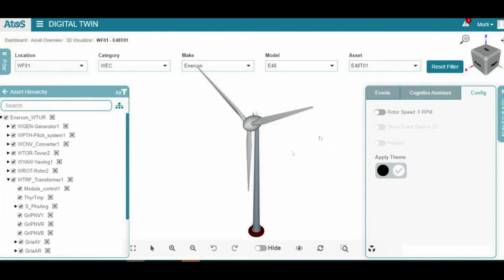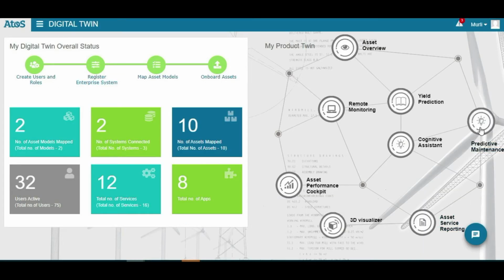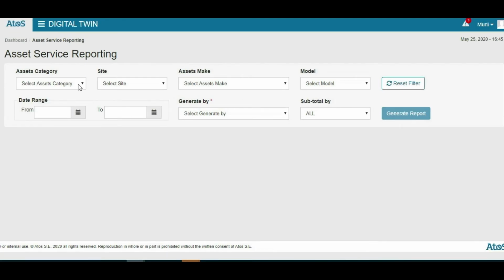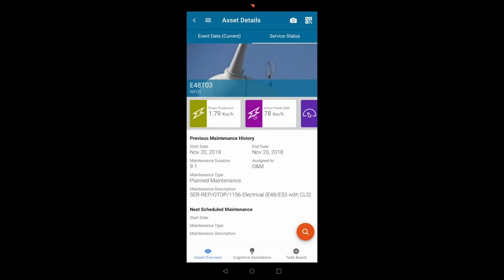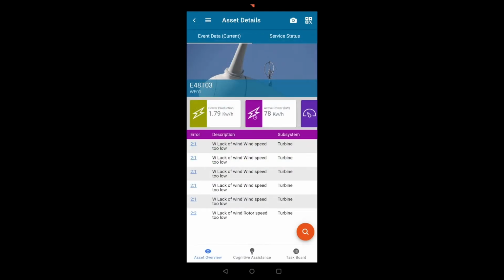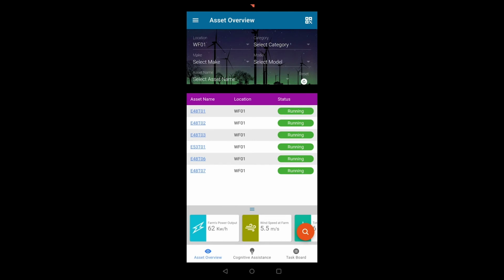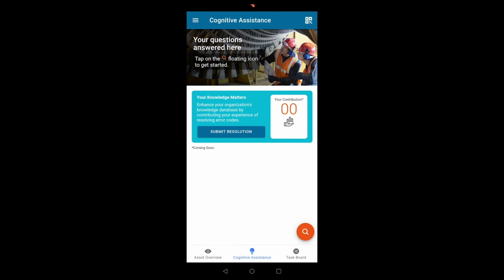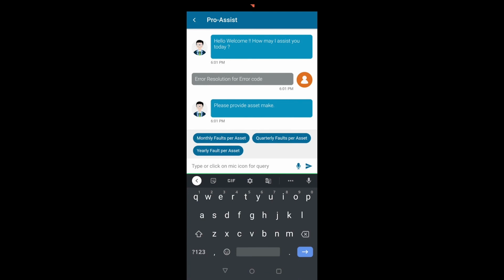Atos Digital Twin - Asset Performance Operation & Maintenance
Traditional ways of Asset Performance managements falls short of bringing the complete business benefits to customers. With Atos Digital Twin approach O&M companies are able maps all possible digital threads to provide a 360 degree digital mapping to their assets. Digital threads namely IT applications, OT connectivity and Semantic data threads when brought together in context of each other, are able to create wonders to address companies both top line and bottom line KPIs.
Digital Twin enables Industry 4.0 use cases opening the doors for digital transformation and new business and commercial models to flourish.